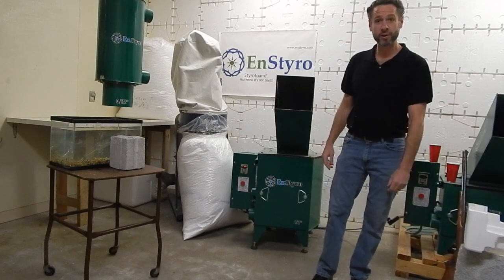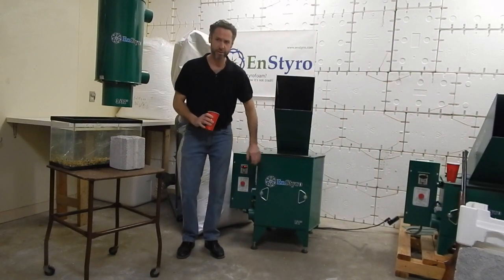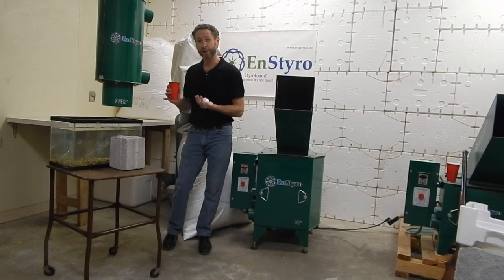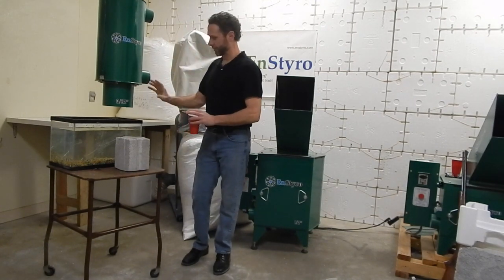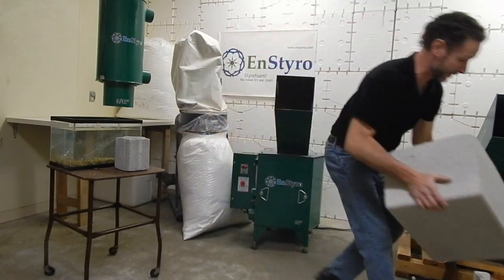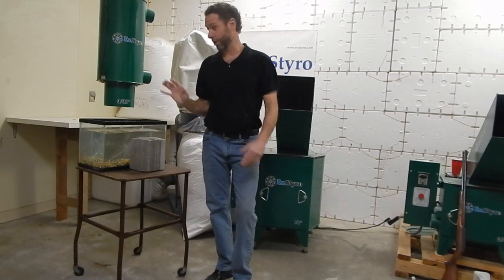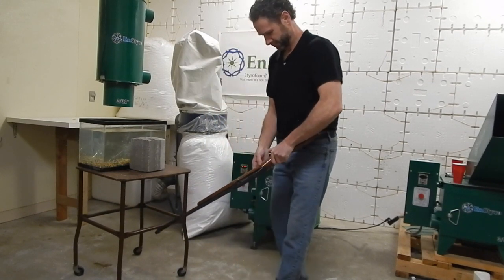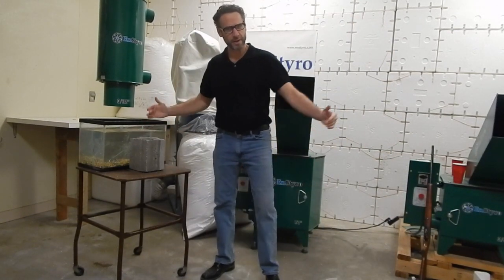Durable Floating Concrete from Enstyro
Lightweight concrete floats and absorbs shots from rifle.